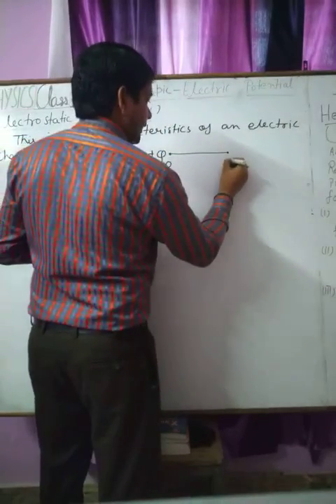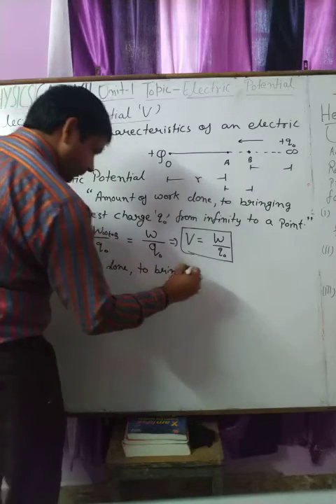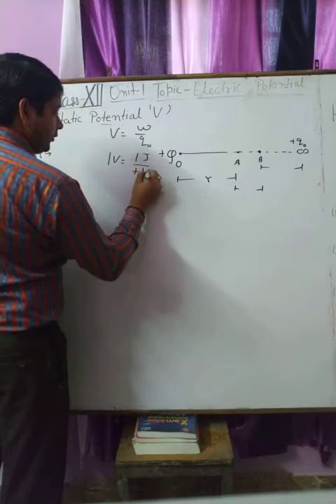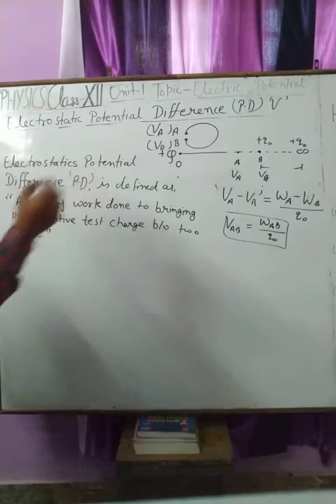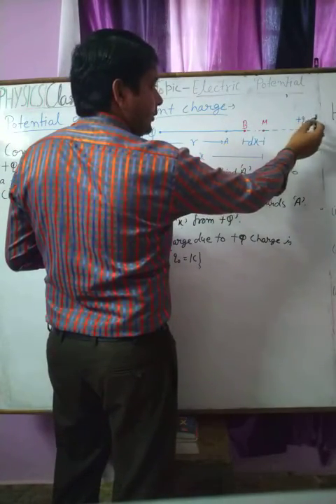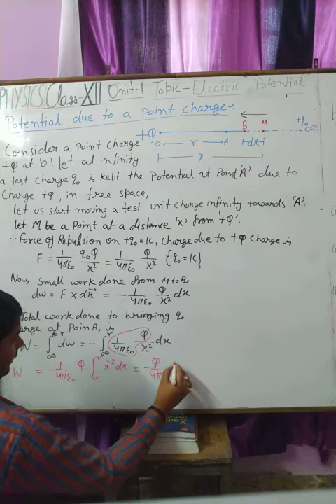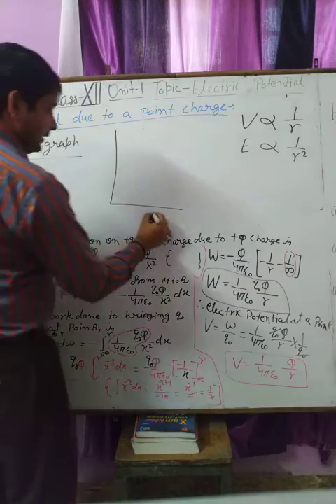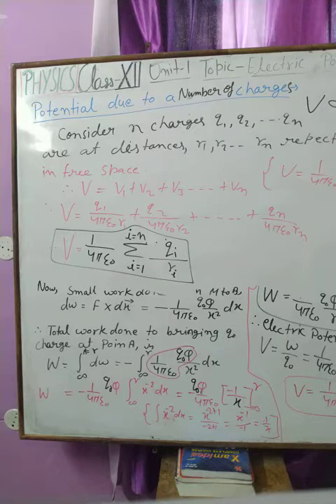Class 12th Physics unit 1 lecture 21- Electrostatics, Concept of Electric potential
Concept of Electric potential